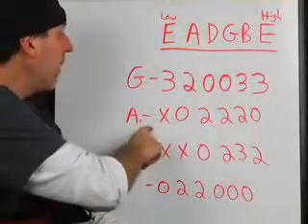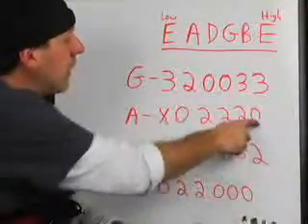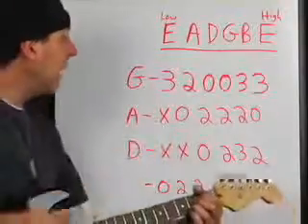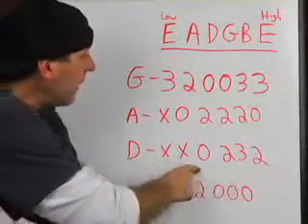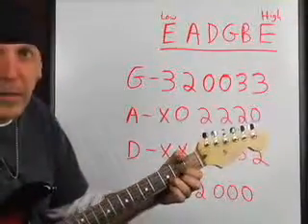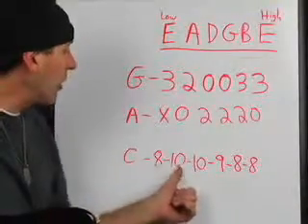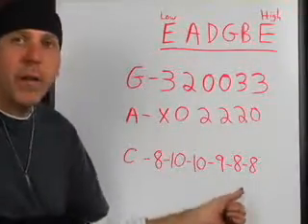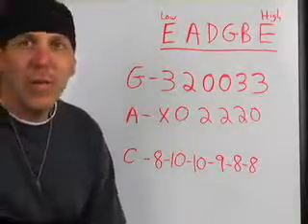Lesson 31A How to read CHORD LINES EZ way to write out chords!